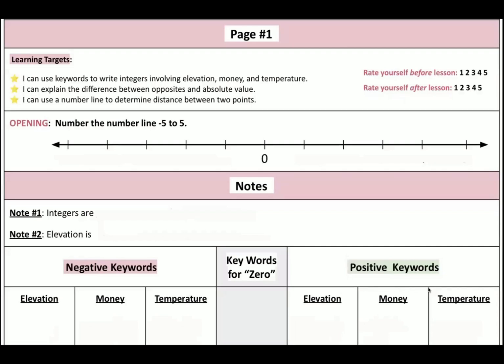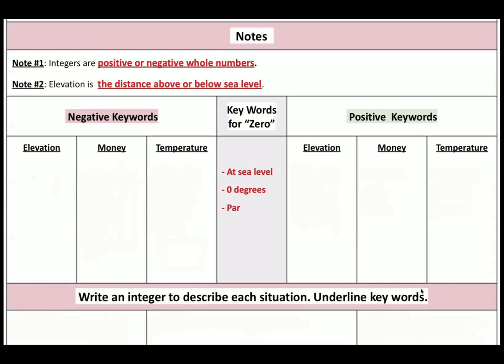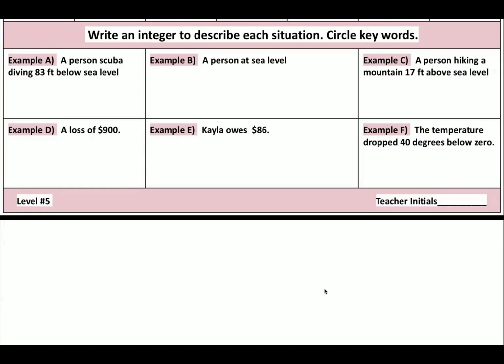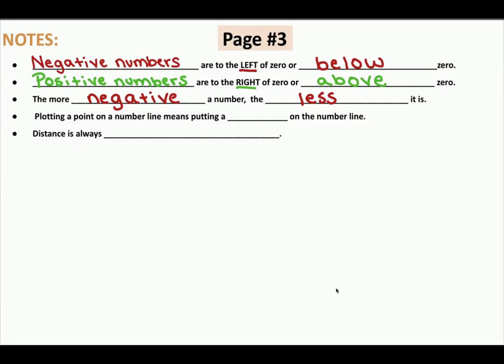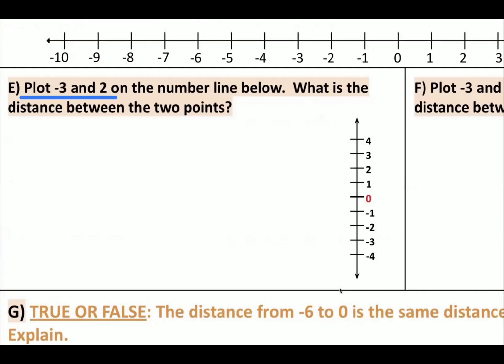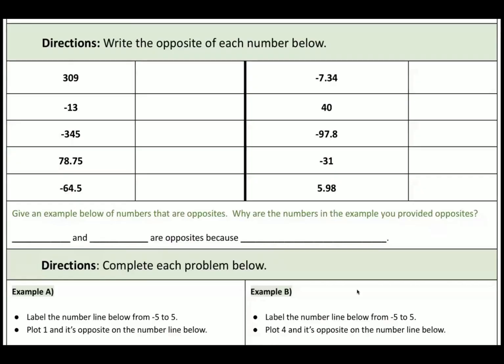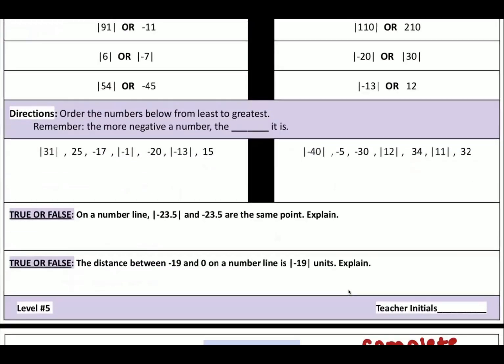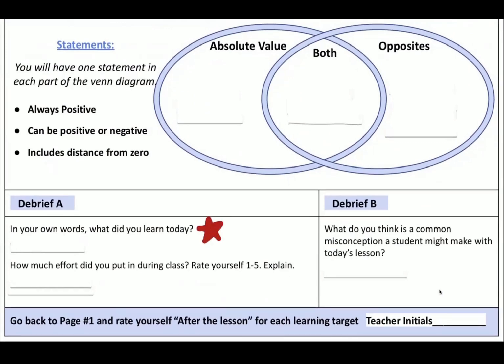See Description below for UPDATED Integers Level #5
📘 TEACHERS: Full Integers, Opposites & Absolute Value set (all 5 leveled lessons + 7 assessments + self-checking escape room)